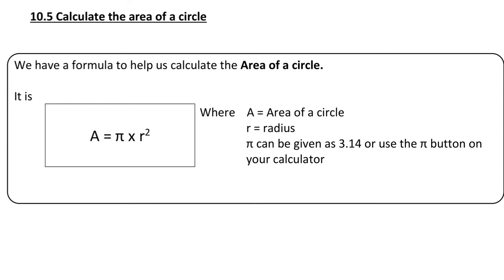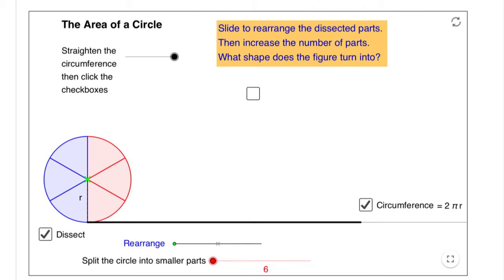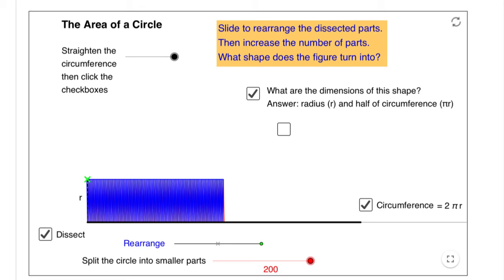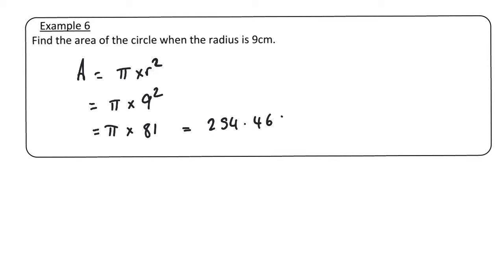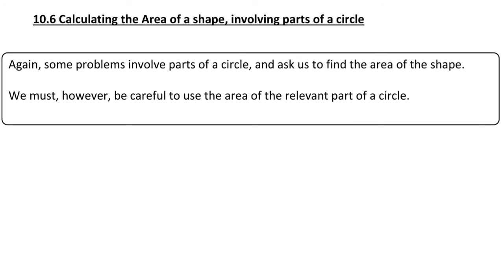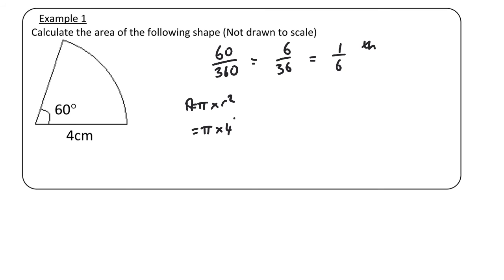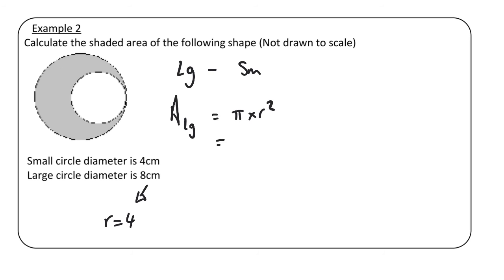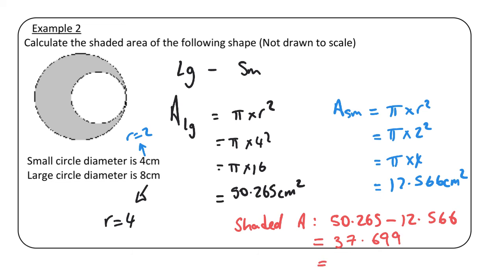Year 9 10.5 and 10.6 Area of a circle and parts of a circle